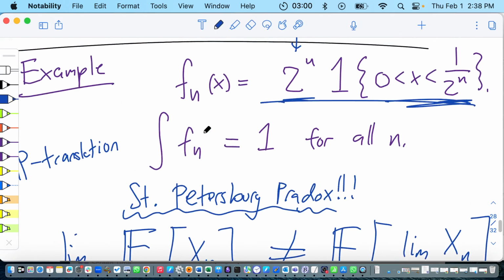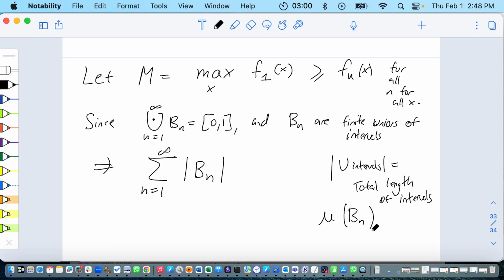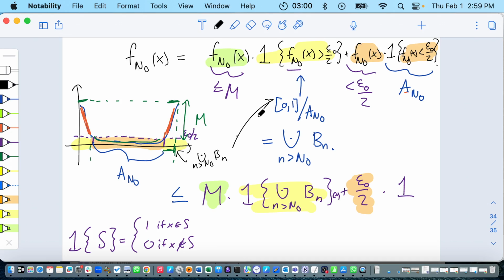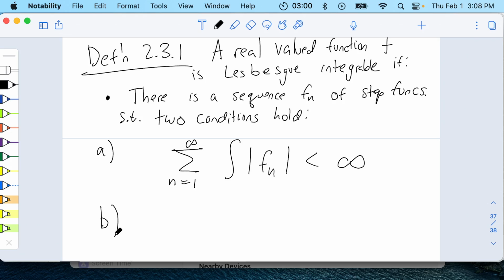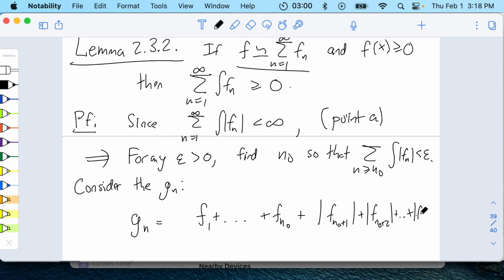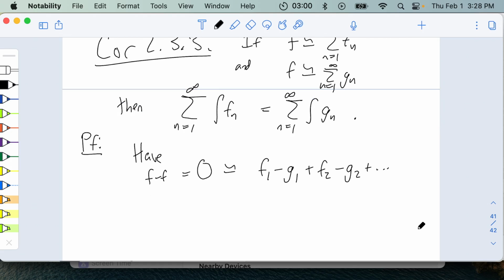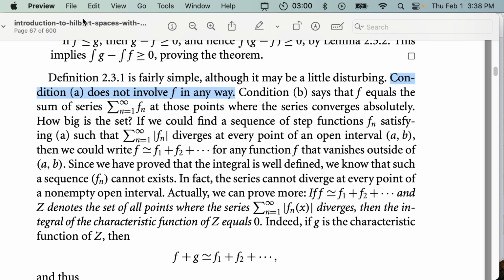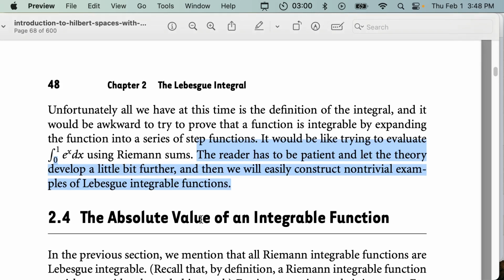Lebesgue Integral 2: Write the function as an infinite sum of step functions | Intro to Analysis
Defining the Lebesgue integral by writing functions as a sum of step functions. (Why is this well defined??!)